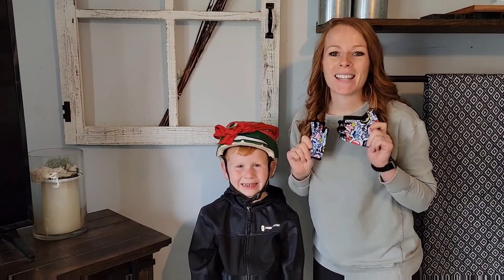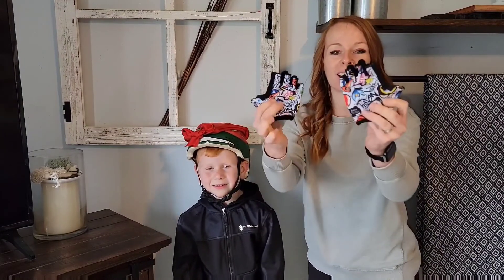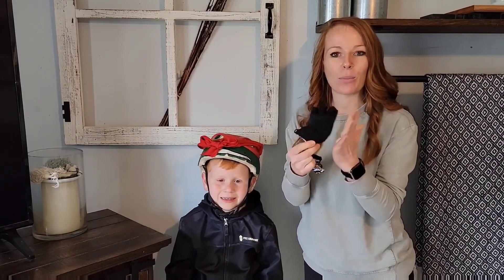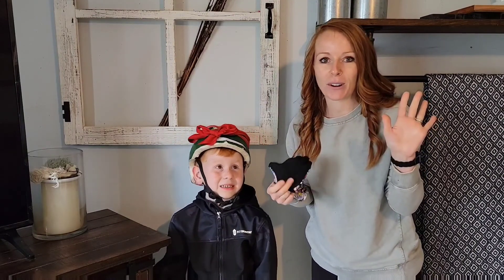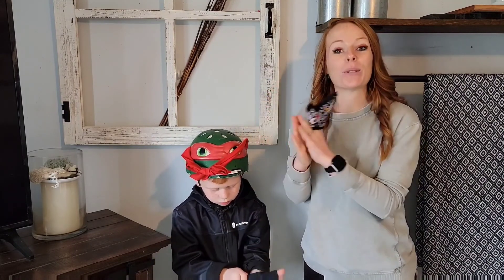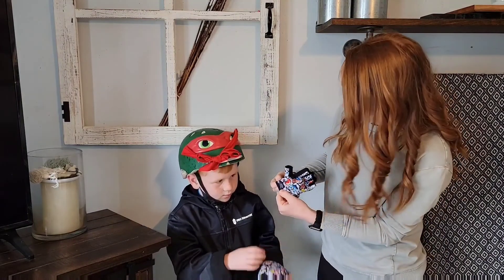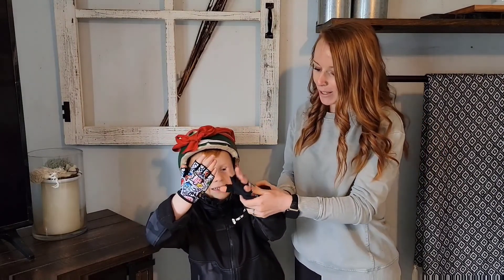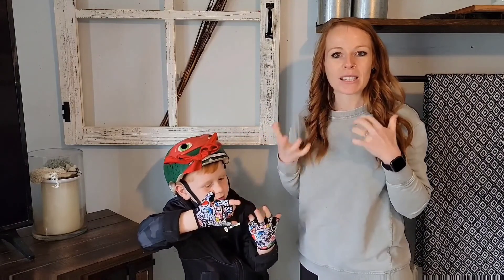Review of Bike Gloves for Kids Boys Girls Age 3 4 5 6 7 8 9 10 11